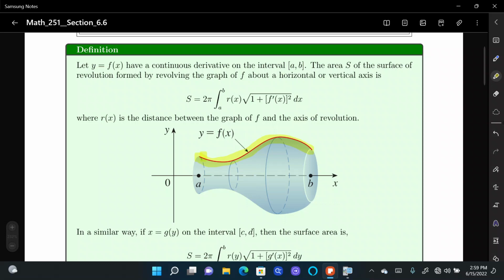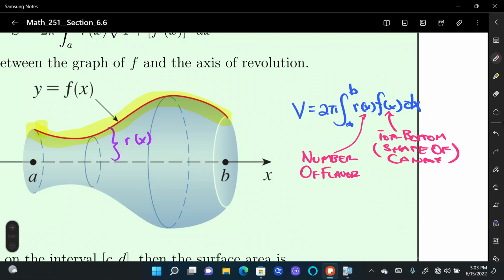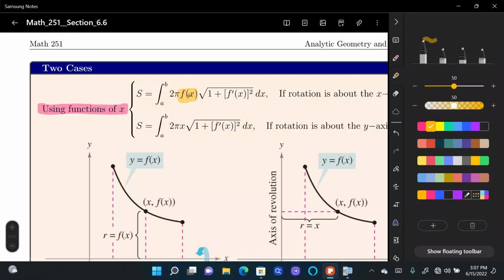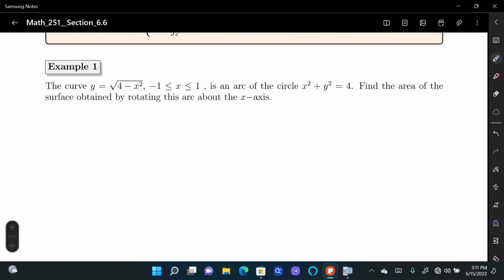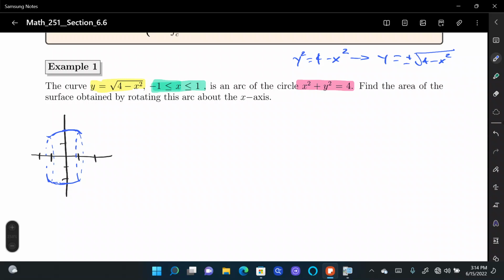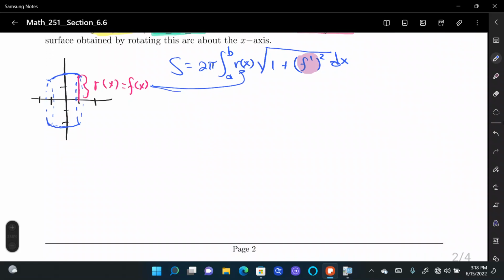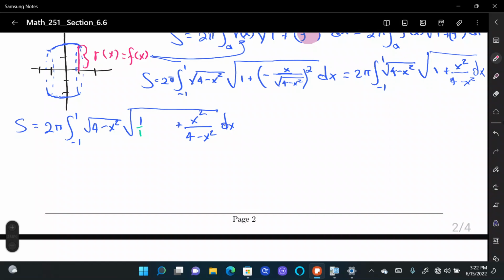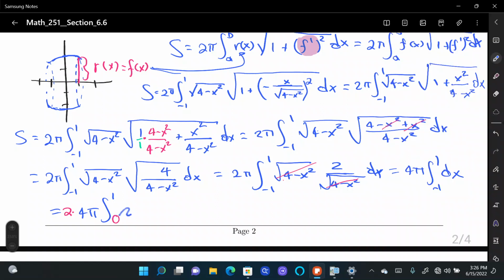Section 6.6 Surface Area Part 1